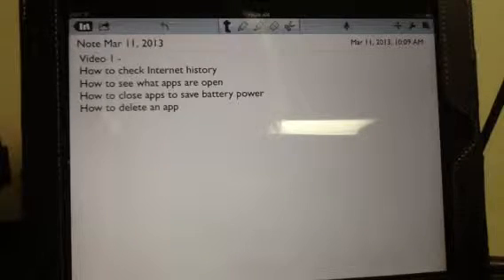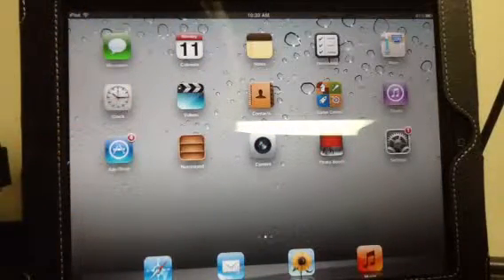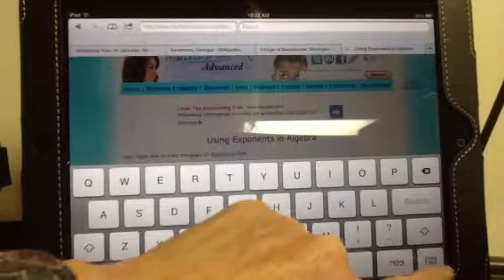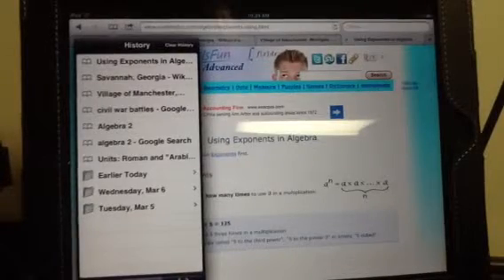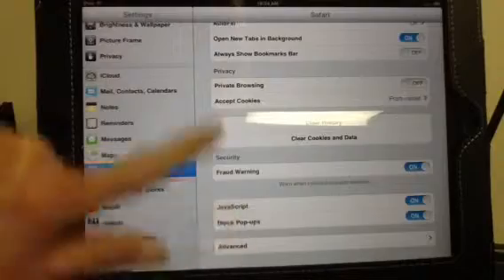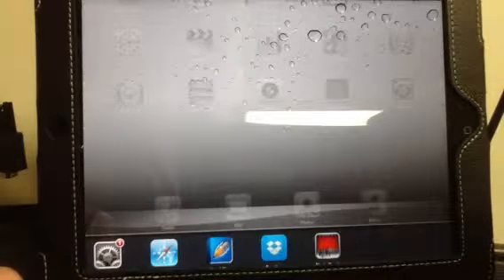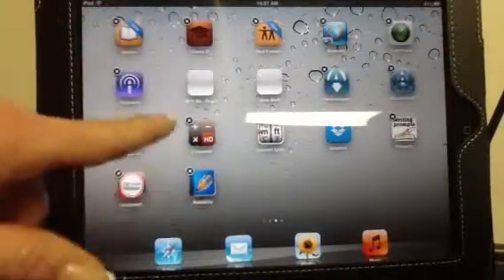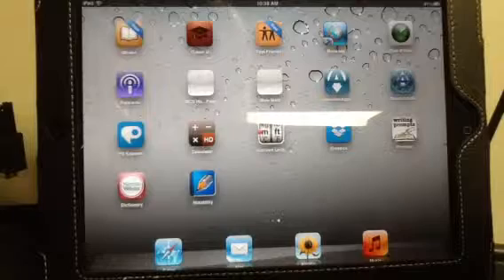MCS - tips for parents iPad2- Video 1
How to check internet sites that are open ,how to view history; how to close apps and view open apps and how to delete apps.